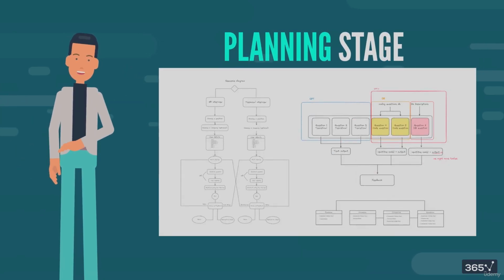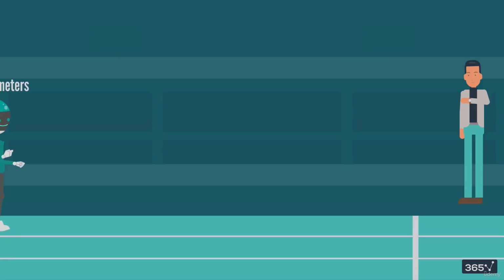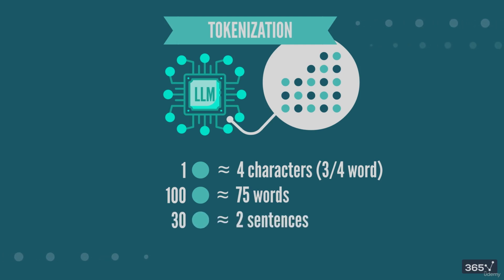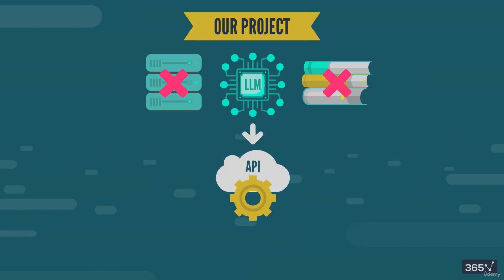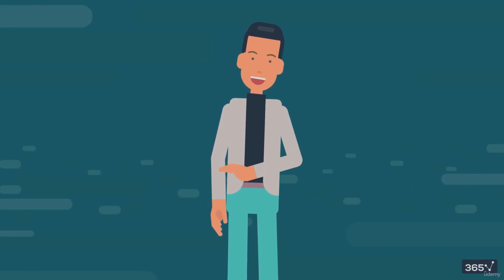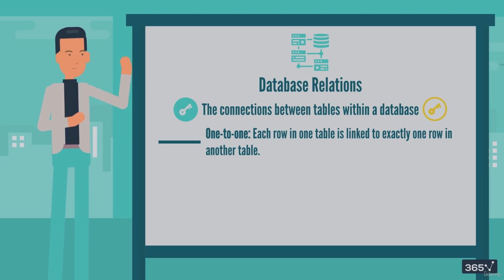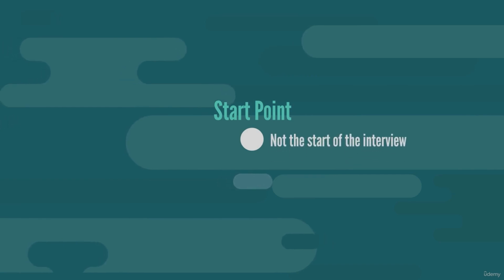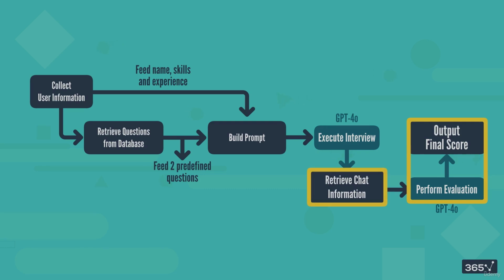DESIGN Your LLM Tool Like a PRO– Planning PHASE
Welcome to the Planning Stage of the LLM Engineering Module!

In this video, we dive into the essential steps of planning your LLM-powered application before any coding begins. You’ll learn:

How to define the project goals

Key features and functional requirements

Designing prompts and data flow

Tools, APIs, and models to consider

This is a crucial step for building powerful and efficient AI tools. Don’t skip it!